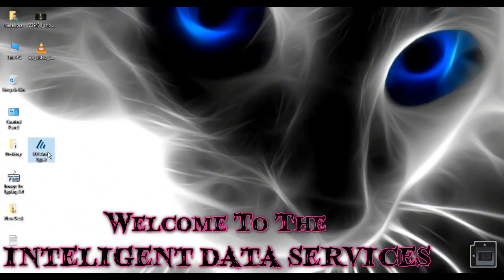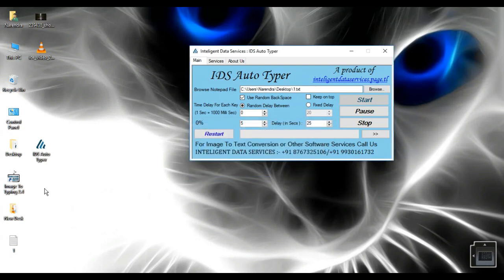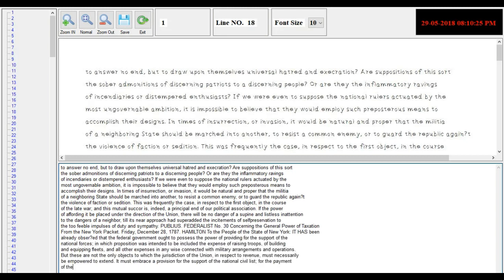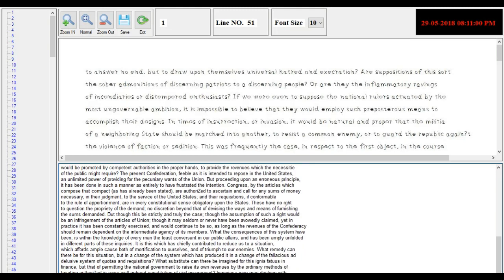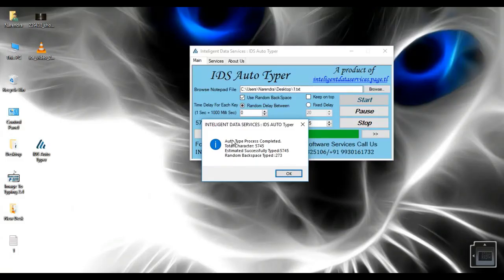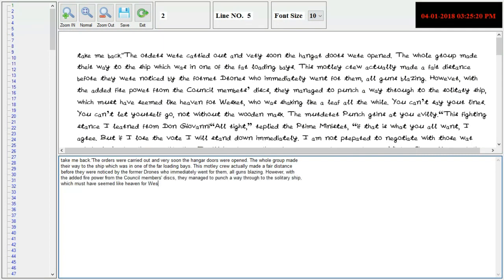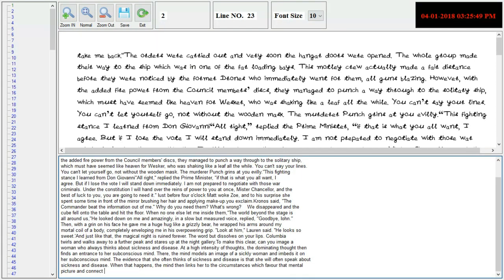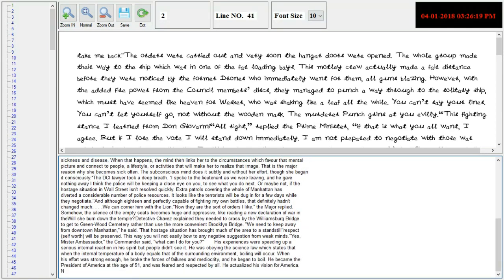IDS Auto Typer For Automatic Typing Like Human Typing in Image To Notepad Plus /Notepad RTX++ /Blend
INTELIGENT DATA SERVICES (DATA-ENTRY SERVICES PROVIDER SPECIALIST) (Contact-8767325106 / 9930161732)

IDS Auto Typer transfer text to third party applications.
It simulate the keyboard keystrokes, just like it was typed manually from keyboard.
Specially designed for automation of Data Entry Work.
It works in any data entry software where Copy-Paste is Disabled.
It is the most advanced and latest functions Auto Typer in Data Entry Field.

For More Detail Talk To
Developer  Mr. Narendra B. Kumawat

• COPY PASTING SOFTWARE FOR *(SEARCHLINE DATABASE)* image to typing 1.5,1.6,1.7,2.1,2.2,2.3,2.4,2.5 (All Versions) flash player are also available.

About Us:- We have all softwares related to data entry work. For Example - image to text conversion or
Autotyper, QC proof reader(Error Checker), HTML Tagging etc.

About Conversion Services :
-Fast Service (300 Files Delievery in 1 hour)
-24*7 Services
-Trustable
-Cheap Cost for our regular customers
-Accurate Data Conversion (Accuracy may reach upto 90-100% depending upon the image quality)
-We undertake all types of data conversions.

• We maintain Best accuracy levels.
• Proof reading hardly takes Seconds or minutes, but to type a single paper, it takes about 15 to 20 minutes.
• We can handle huge amount of data per day.
• We are specialized in doing the image to jpg(Notepad Text) Conversion and html tagging.
• The customized software which we use is unique and capable of converting all the image formats
like BMP, PNG, TIFF, JPEG, AI, GIF etc into Text or Wordpad, Notepad.

on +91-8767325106 any one needs image to text conversion or
plz visit here and see all details.